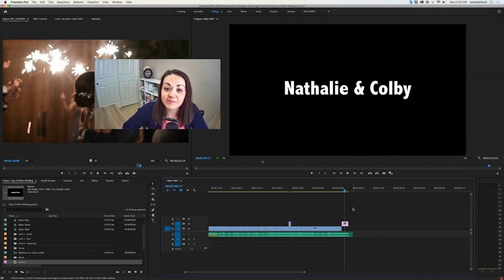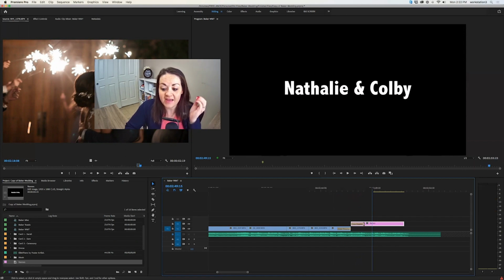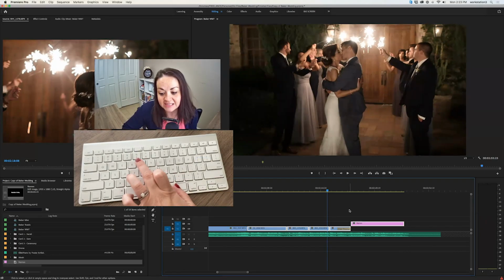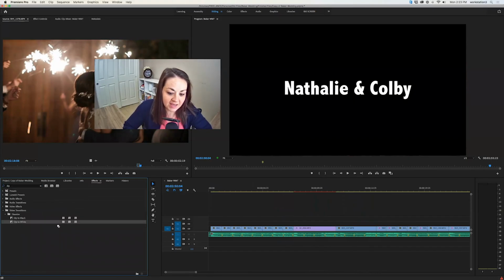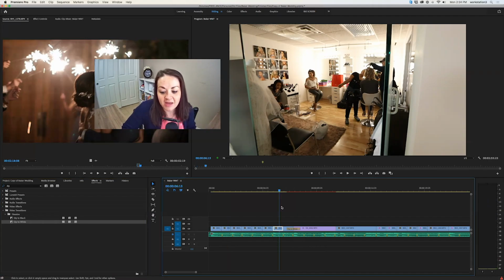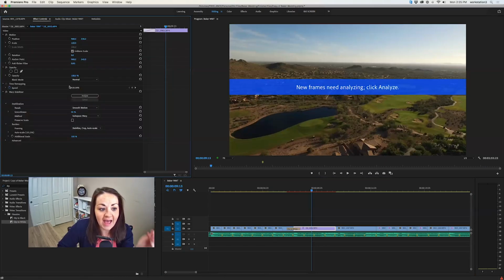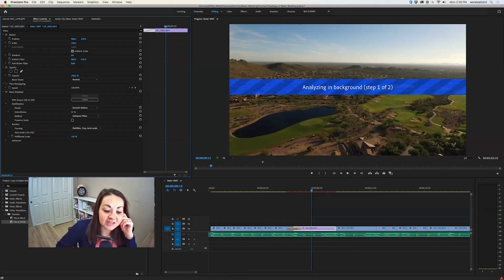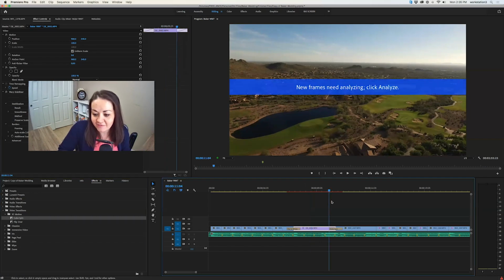Learn Premiere Pro: Using Transitions in your Video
In this video we go over how to use transitions in Adobe Premiere Pro.

This series, shot between 2020 and 2022, teaches beginners how to edit in Adobe Premiere Pro.

You can edit anything in Preimere, as long as you know the basics.  In this series we will be editing a wedding film from beginning to end!

This series was shot originally as a private-paid course teaching stay-at-home moms how to get a side hustle as freelance video editors.  The course was called: The FAVE Lifestyle Solution (FreelAnce Video Editor).

However, teaching is not really my passion, and I dreaded my classes every week.  So I wanted to upload my videos here so that other beginning editors can learn all they can for free!

I’ve been editing wedding films for over 15 years, and I love breaking down my process so other editors can save time and make their films more cinematic.

Want personalized feedback on your edits OR want to hire me to edit for you?